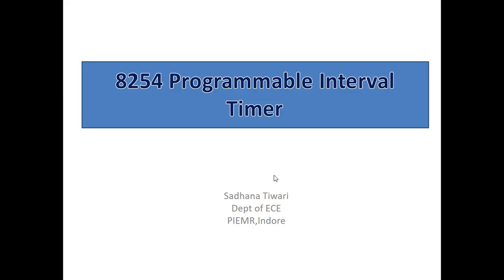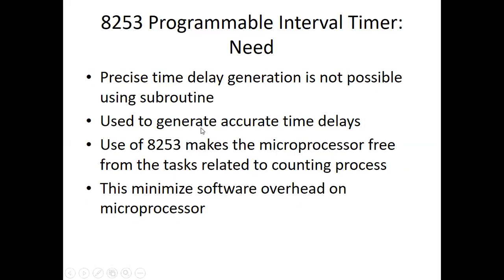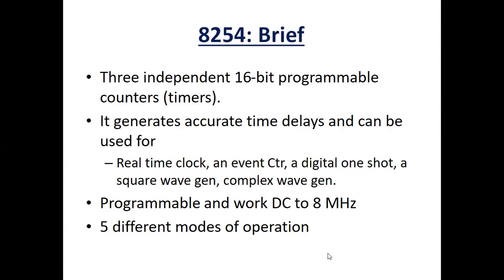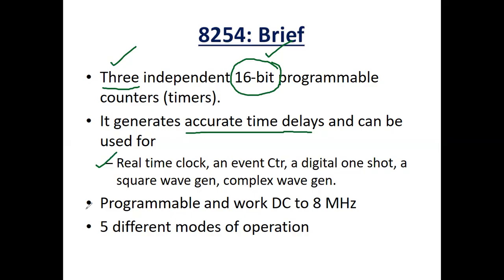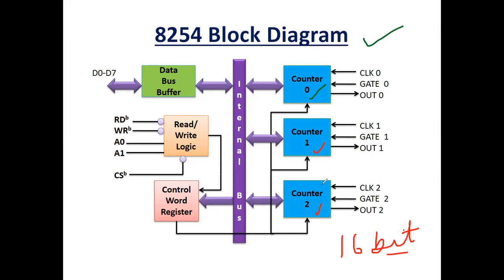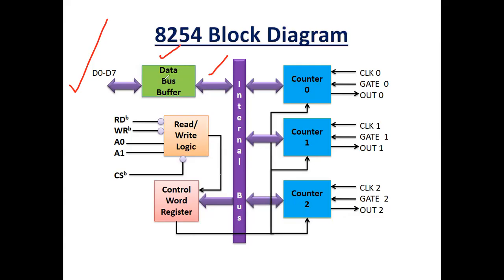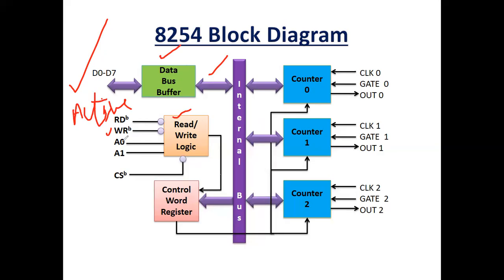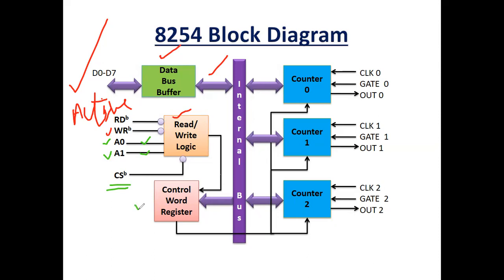8254 block diagram